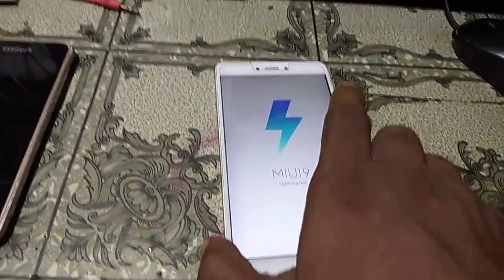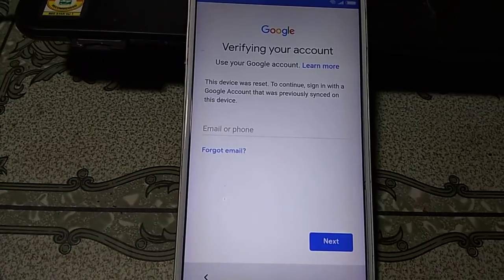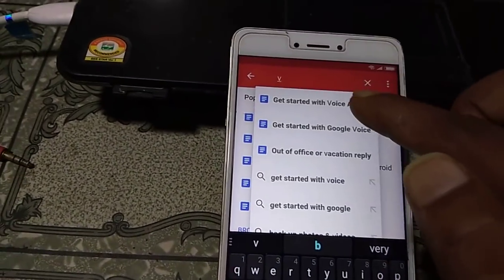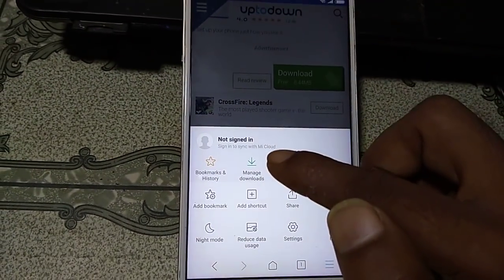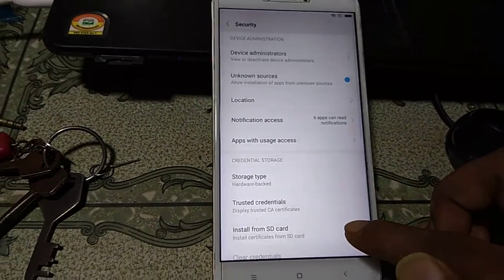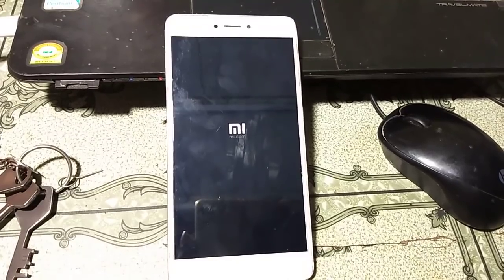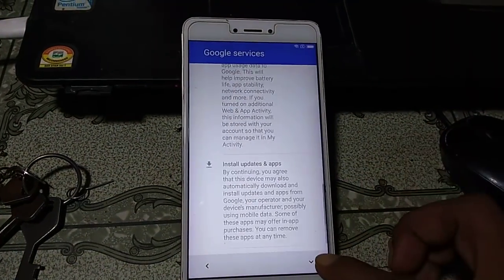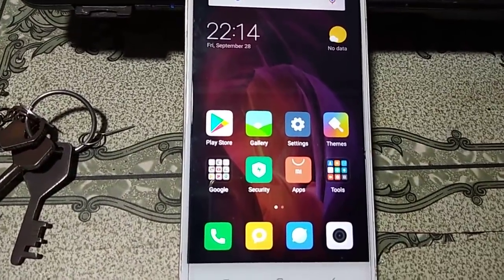Redmi note 4 frp solution without computer